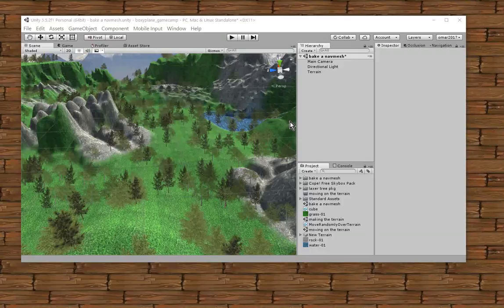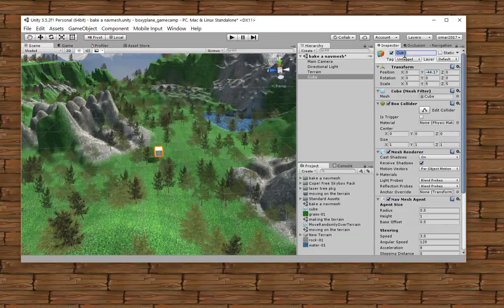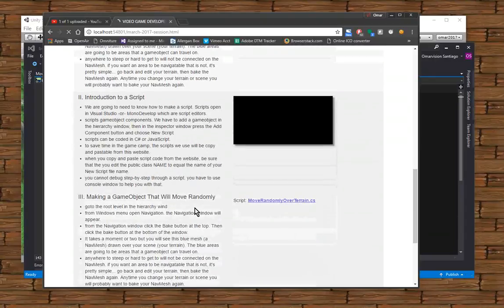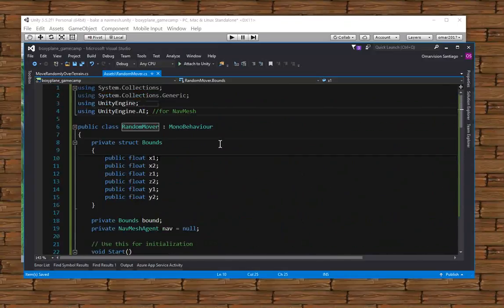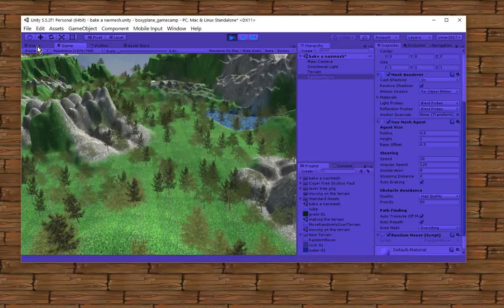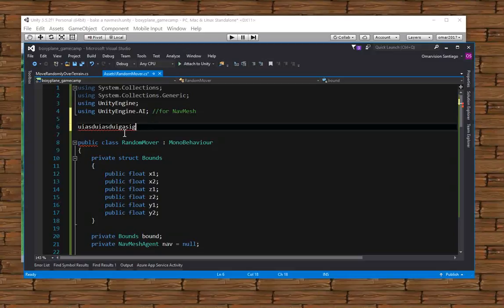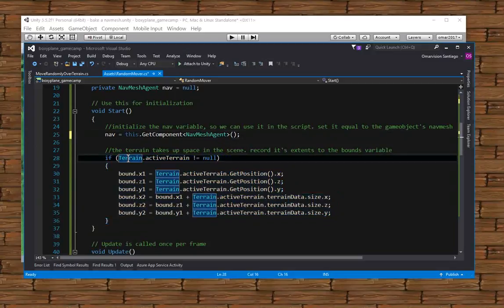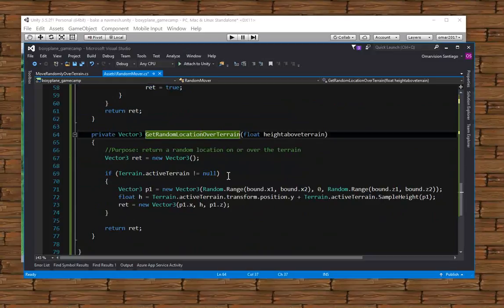Random Moving Object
Unity 3d. add gameobject to scene with a navmesh. make gameobject move randomly